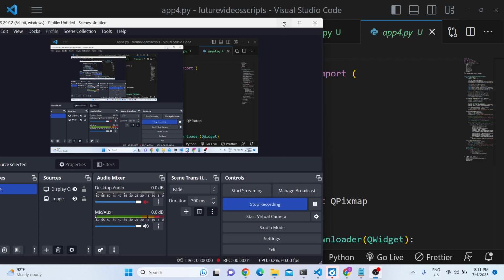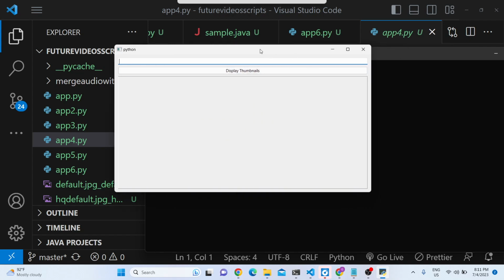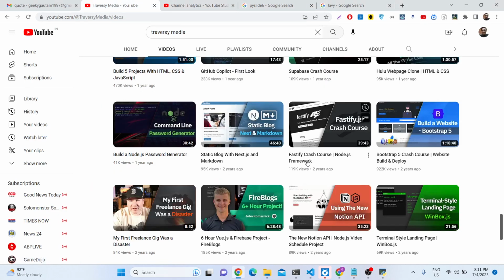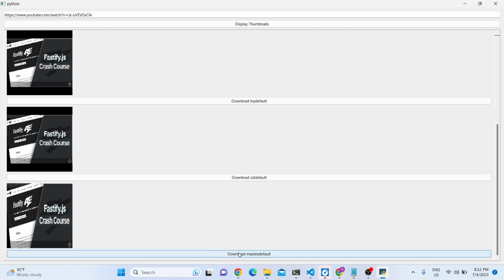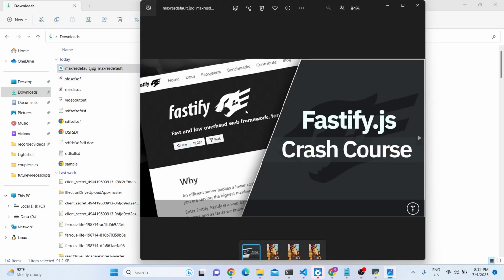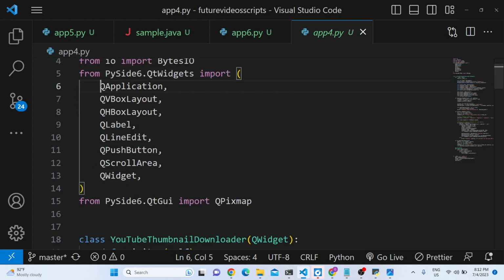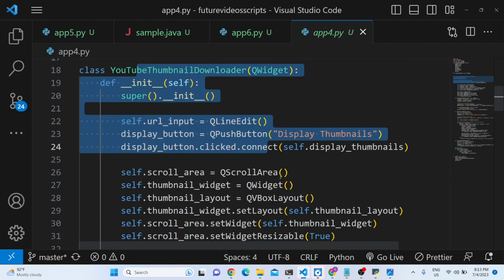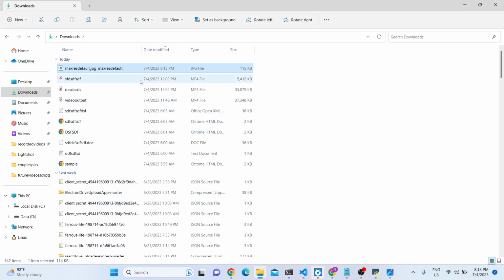Python 3 PySlide6 Script to Build Youtube Video Thumbnail Downloader GUI Desktop App